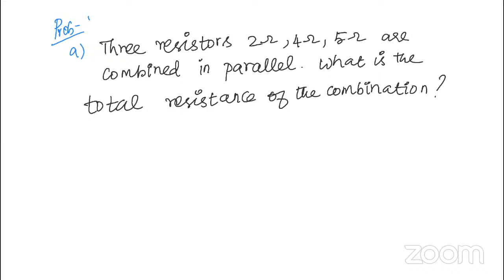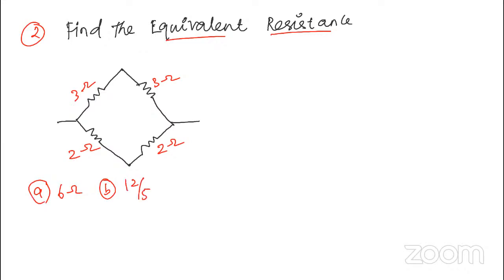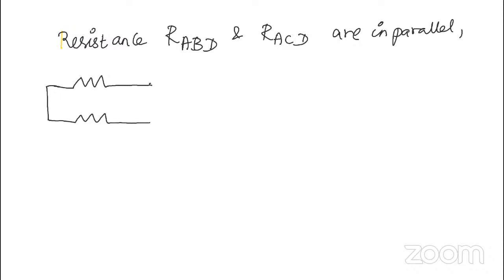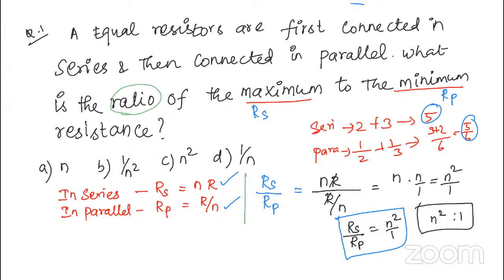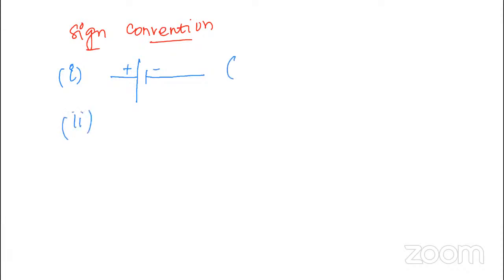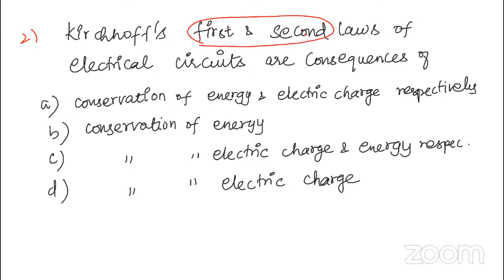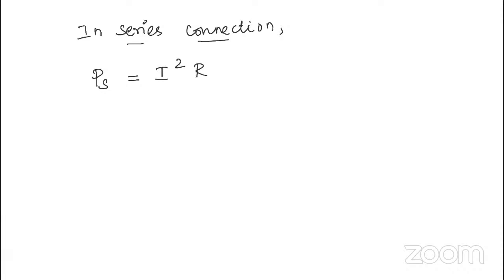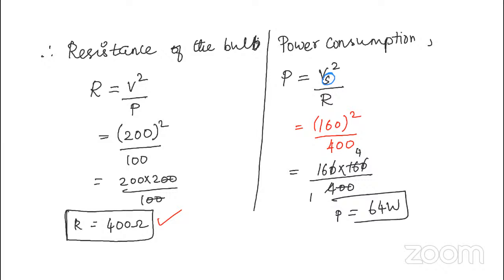NEET 2022 FREE CRASH COURSE - DAY 24-21.06.2022 PHYSICS (ENGLISH MEDIUM) SURIYA NEET ACADEMY